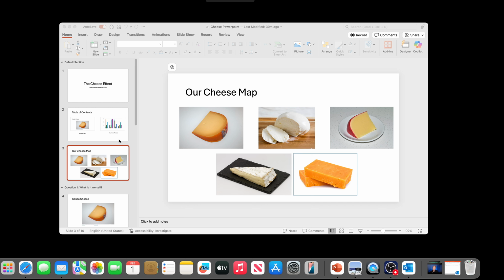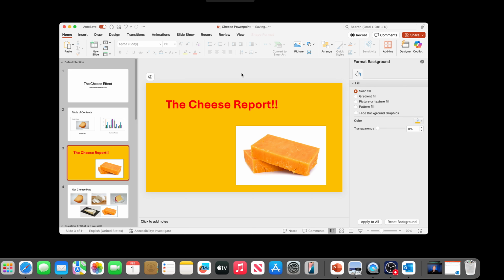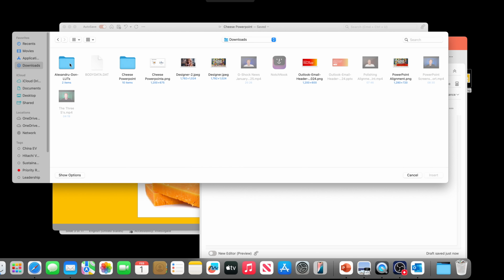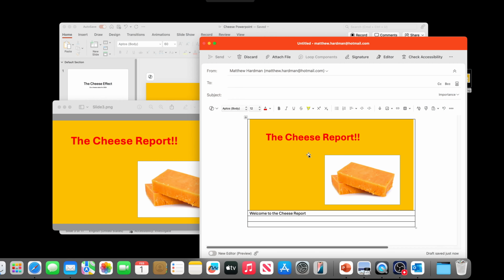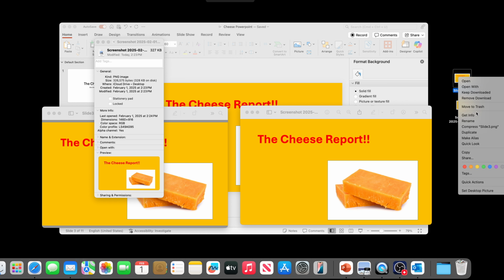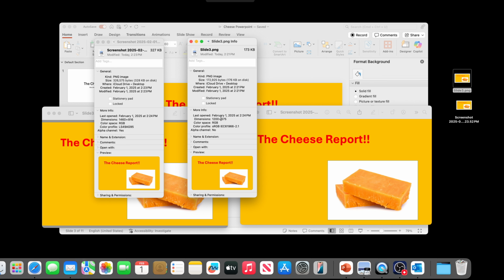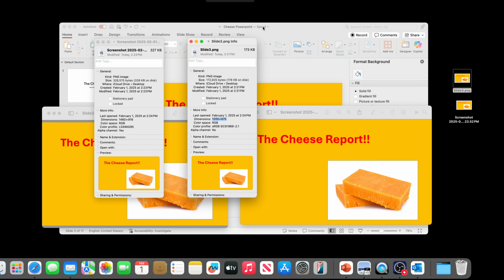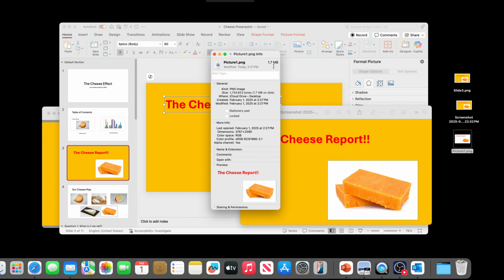Save 50% with PowerPoint Exports vs Screenshots!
Screenshots, Exports in @Microsoft Powerpoint... what's the difference if you just get your image... well the right selection can have a sizable impact on the amount of data you create, and share with others. In this video I am going to show you which between Export and Screenshot gives you the optimized file to use in applications such as Email and Communication apps.